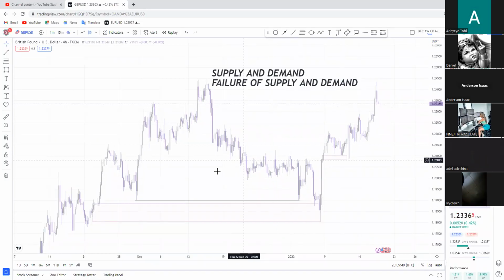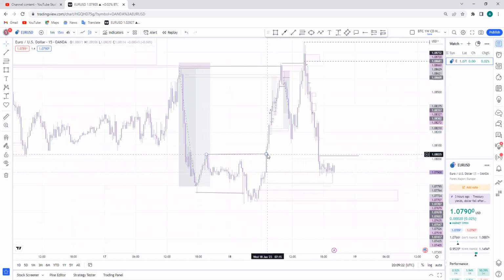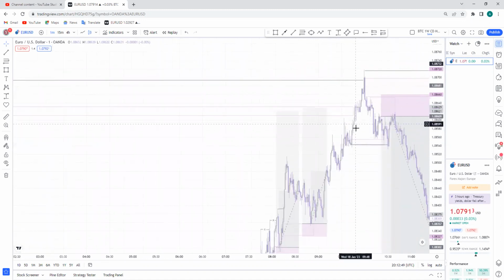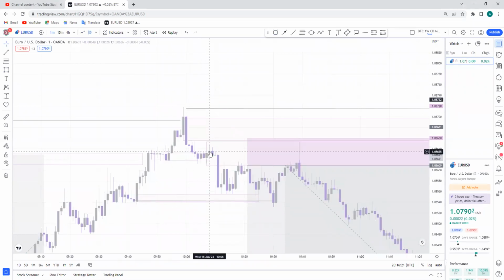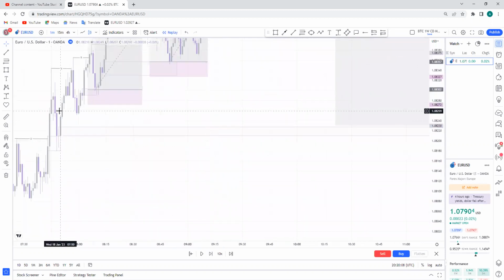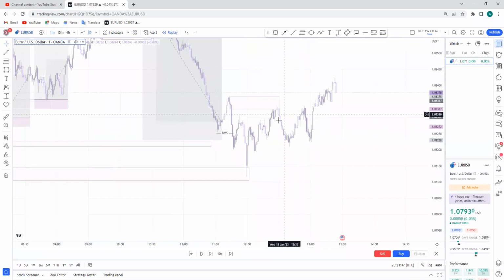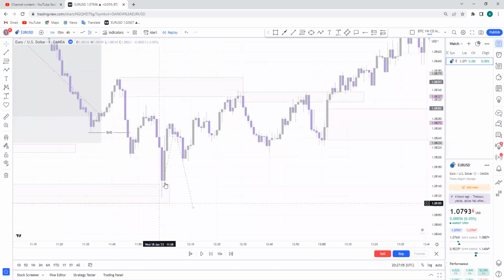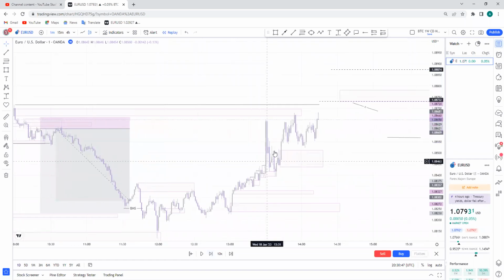08. Supply and Demand Series Episode 03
Supply and Demand Series Episode 03

Series on Supply and Demand is the zoom session between students of the academy on Supply and Demand Structure and schematics with ultimate simplicity and live market examples.

________________OFFICIAL LINKS __________________________

______________ DISCLAMER____________________________________
I'm not a financial advisor. I am not providing financial advice in any form of content found on this channel.
Trading Forex (foreign exchange) or CFDs (contracts for difference) on margin carries a high level of risk and may not be suitable for all investors. There is a possibility that you may sustain a loss equal to or greater than your entire investment. Therefore, you should not invest or risk money that you cannot afford to lose.